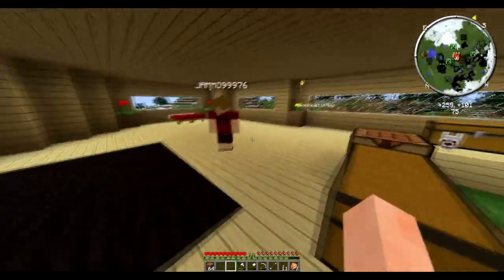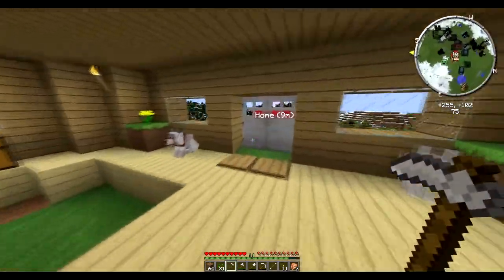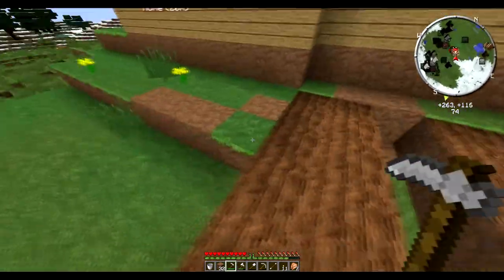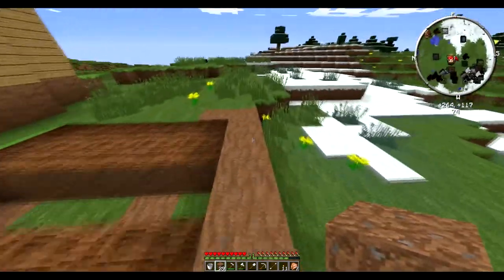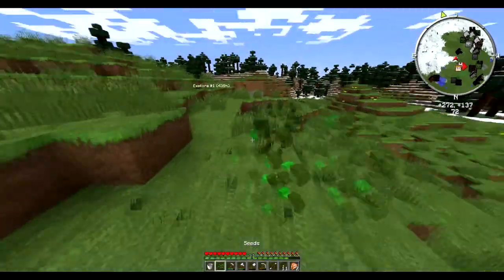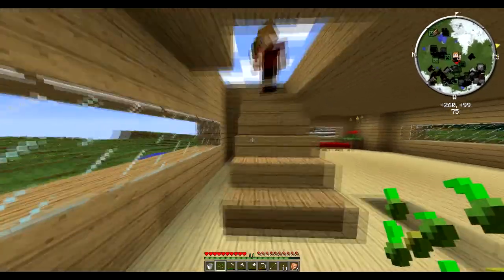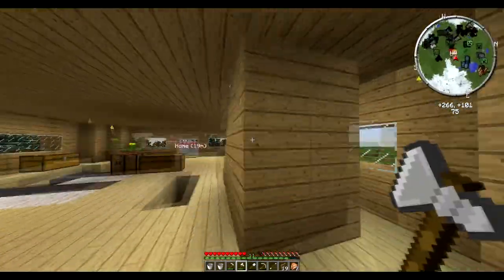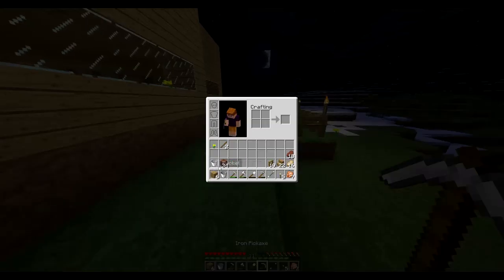[Minecraft] WITH THE PEEPS || Episode 1